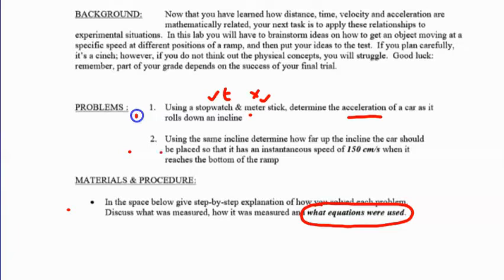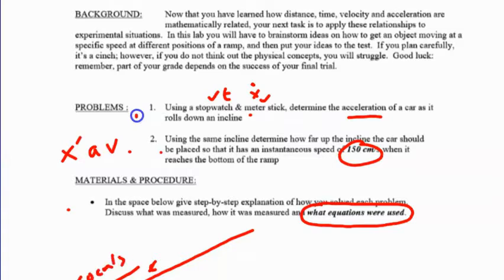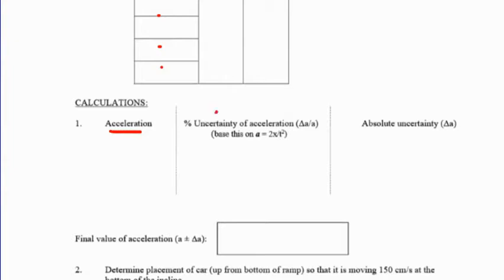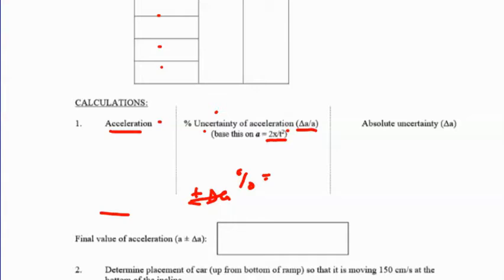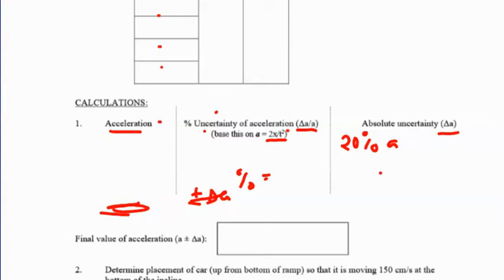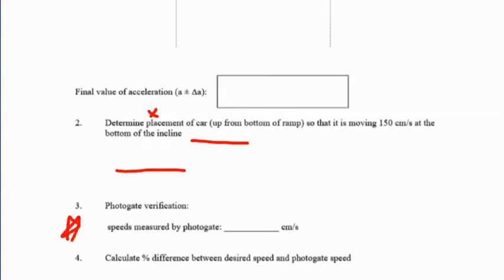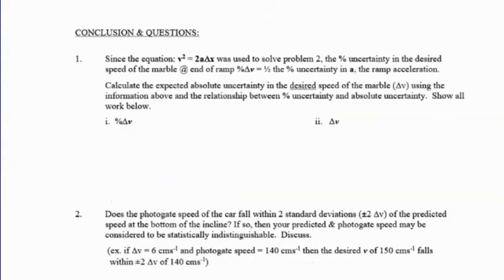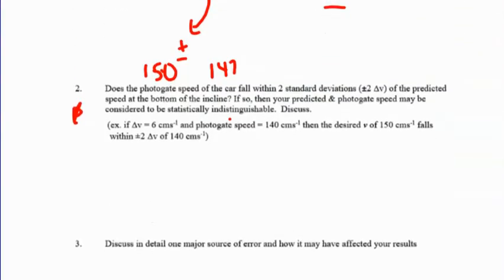lab acceleration of car on incline kinematics